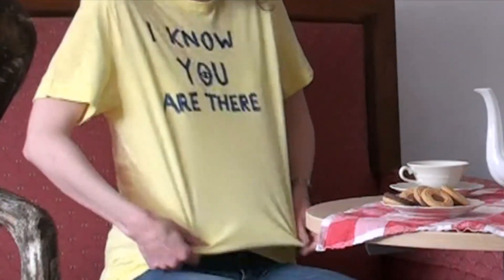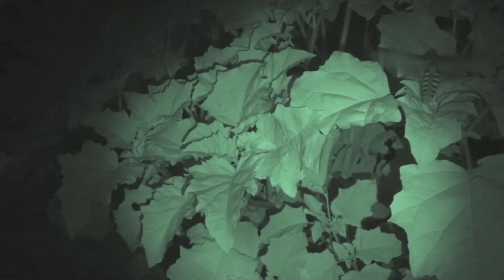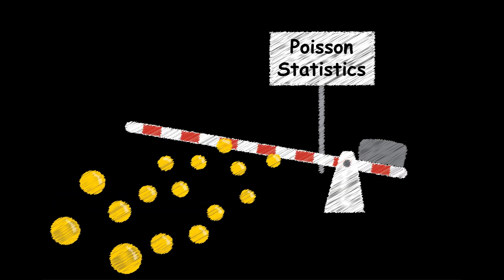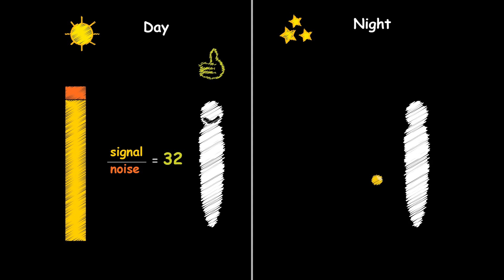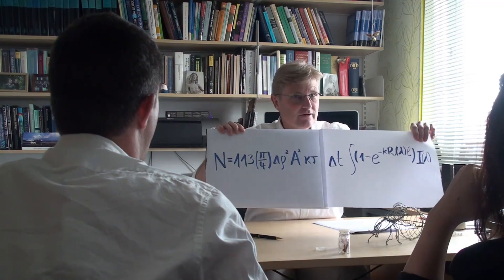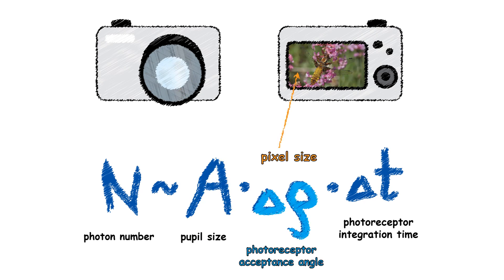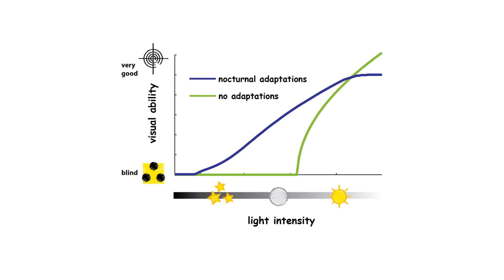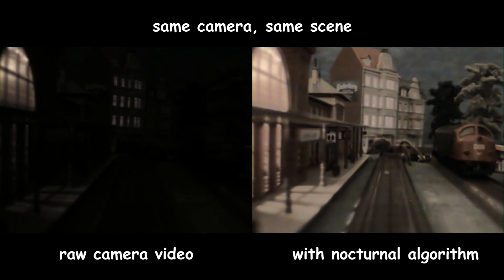Vision Impossible ?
Did you ever wonder how animals manage to see well at night, when we are utterly lost in the darkness ? This short movie gives an explanation!